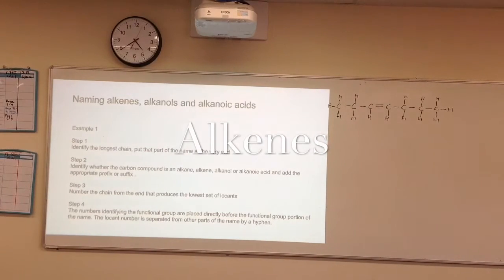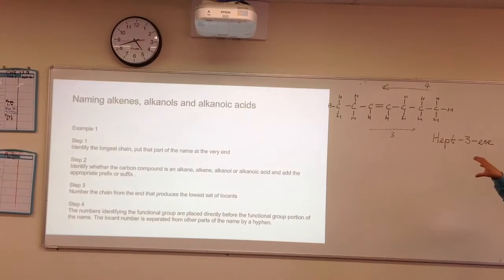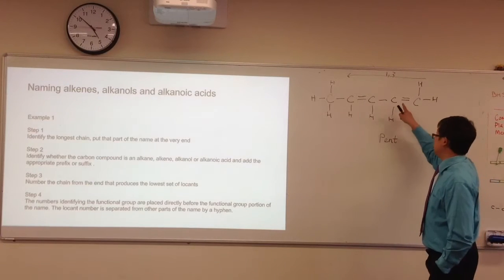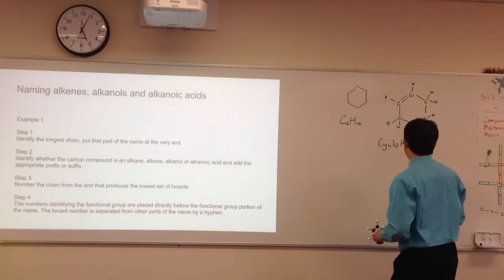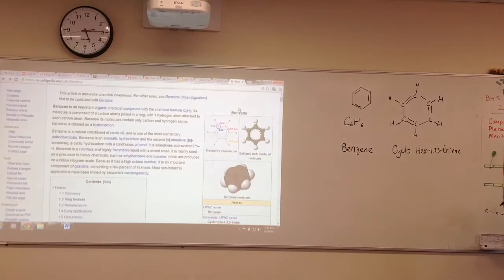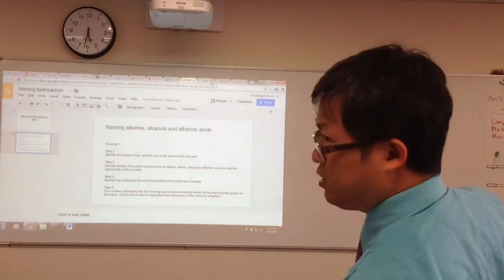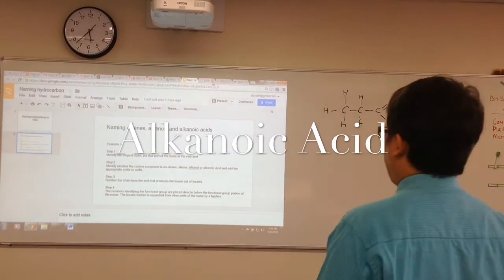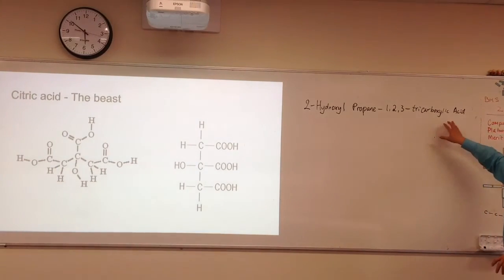HSC Chemistry - Naming Hydrocarbons Part I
Naming Alkene, Alkanol and Alkanoic acid.
Study like an OzAzian.